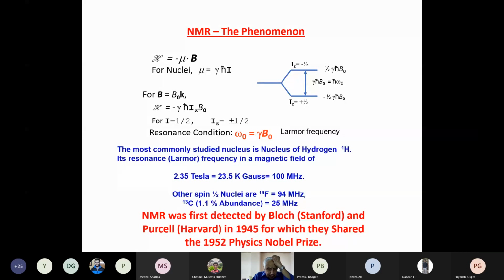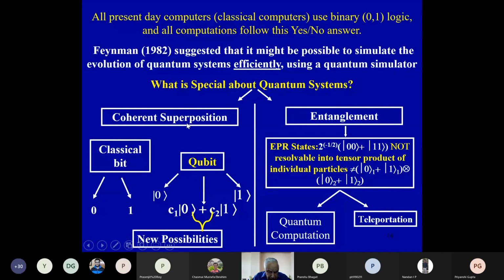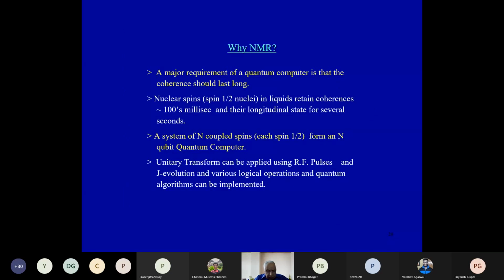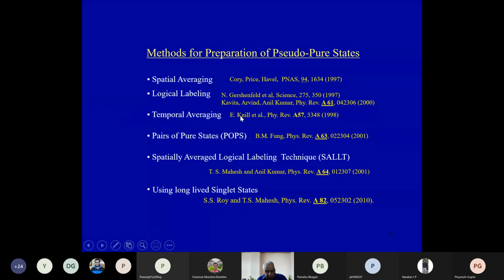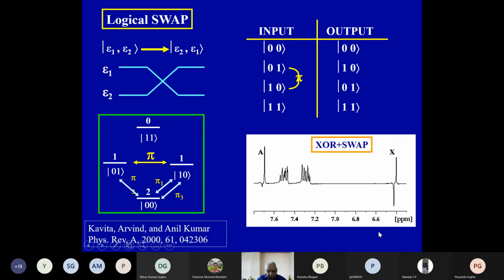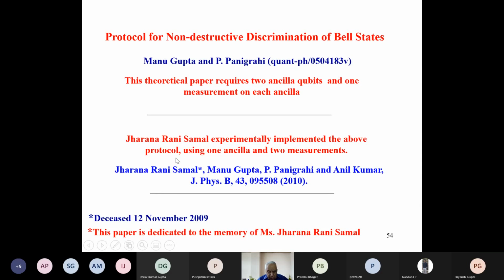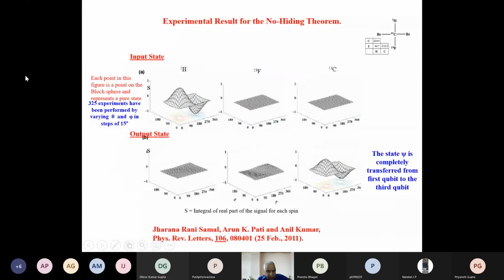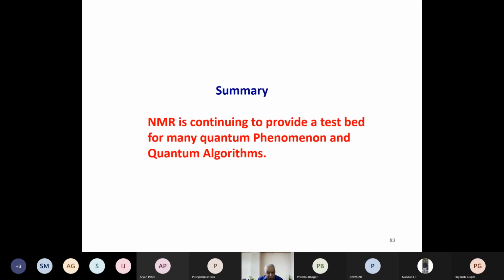Quantum information and processing using NMR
Prof. Anil Kumar from IISc. Bangalore talks to us about using NMR to carry out quantum computation.

Prof Anil Kumar is an experimental physicist and a professor at IISc, he is a fellow of the Indian National academy of science, World academy of sciences Trieste and also a recipient of the CV Raman Medal.
He enlightens us on quantum computation and information processing using NMR.